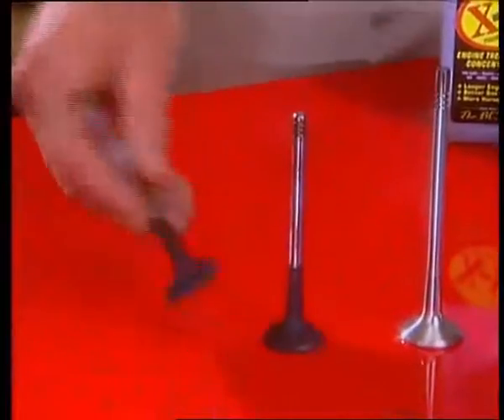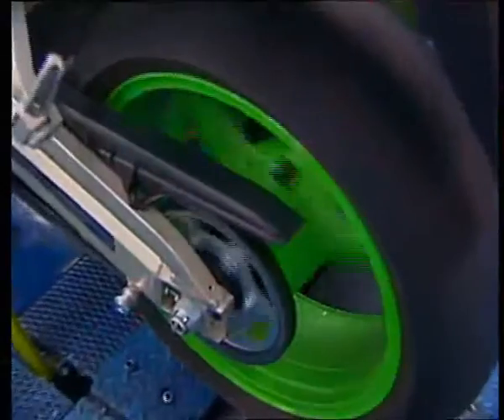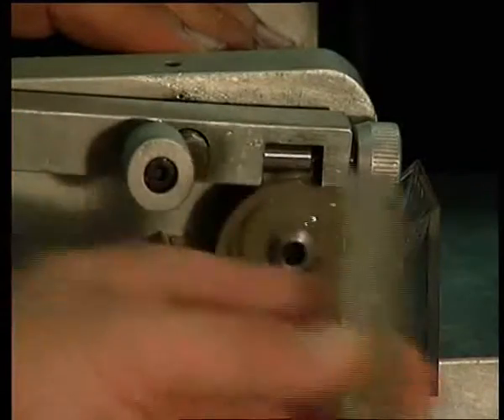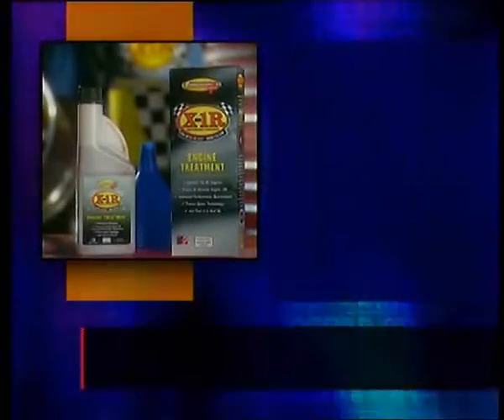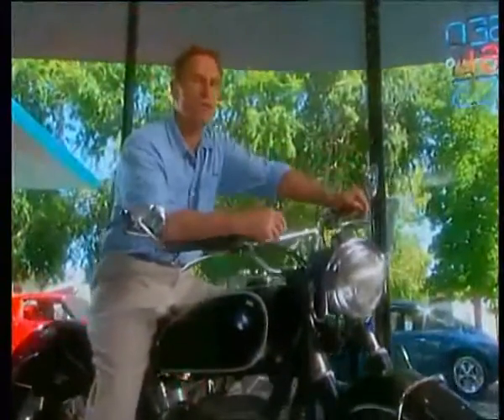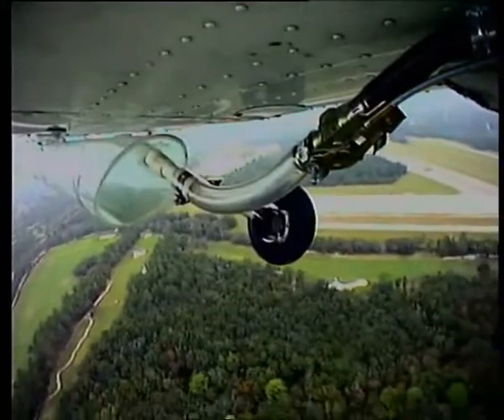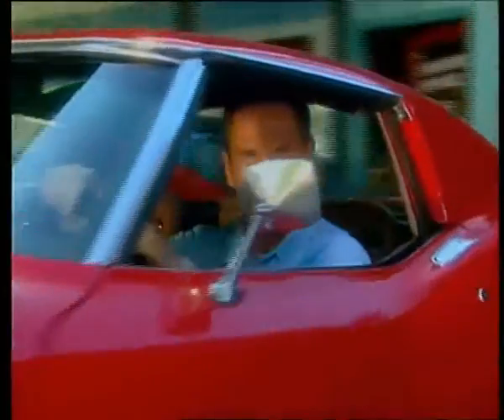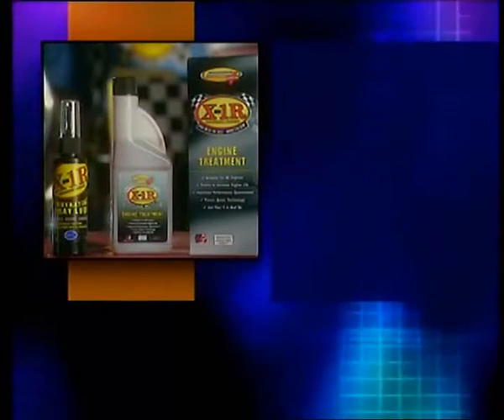2002 English Long Infomercial Part2